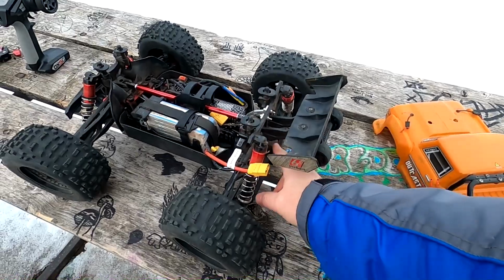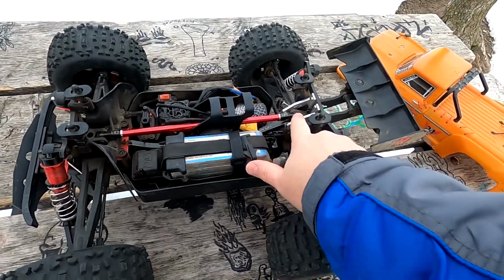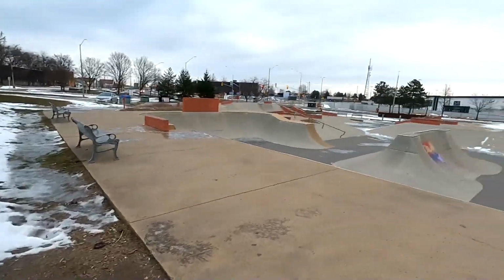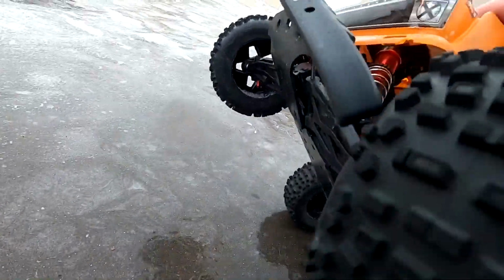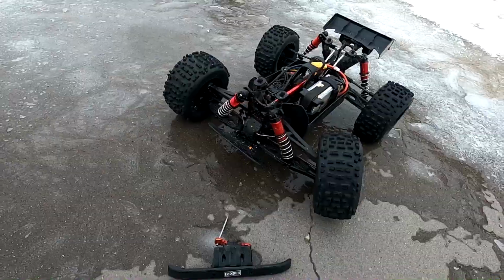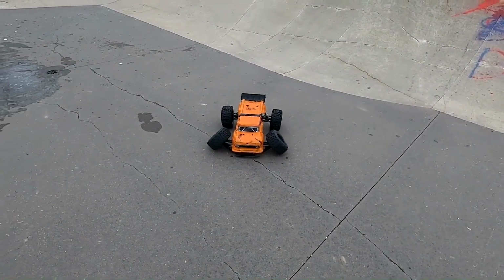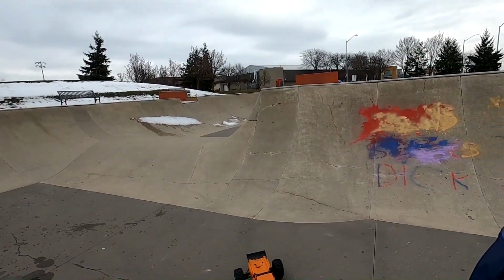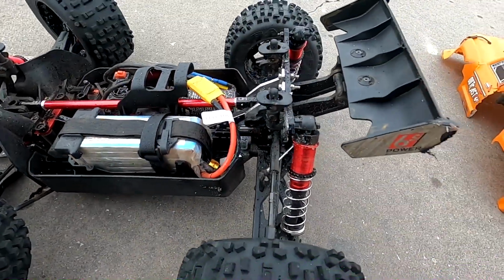ARRMA Outcast 6s Upgrades - Skate Park Bash 😮 HOT RACING upgrades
Hi guys in this episode I test my Arrma Outcast 6s Upgrades with a Skate park Bash.
Hot Racing Chassis Braces HERE 👉🏼
Hi guys in this episode I test a few Arrma Outcast upgrades and head to the skatepark for an Arrma Outcast Bash . I have installed Hot Racing chassis braces and an M2C rear shock tower brace on my Arrma 6s.
I also have a Tbone Racing front bumper and Hot Racing rear skid plate. Lets see how these upgrades hold up and if they can keep my stock chassis from bending.

BEST low cost Radio transmitter with longest range

Tools I Use HERE:
Hex drivers. Good quality & tight fit
Soldering iron https
Pencil torch
Double Sided Tape Heavy Duty

Cheap Good Quality Motor & Esc Combo's
1/10 scale
3650 Brushless Motor 4300kv, 60amp Esc Combo & Program card
3660 Brushless Motor 3300kv & 60amp Esc Combo
1/8 scale
3660 Brushless Motor, 80amp Esc Combo
3670 Brushless Motor, 120amp Esc Combo

Cheap Good Quality Brushless Motors
1/10 scale
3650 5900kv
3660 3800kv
1/8 scale
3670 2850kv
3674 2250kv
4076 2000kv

Cheap Good Quality Esc's
60amp Esc
80amp Esc
120amp Gool RC

Camera and mount HERE:
GoPro Hero 8 that I use
Camera/Phone mount for your RC transmitter

Get your Arrma 4x4 6s version 5 Outcast/Notorious & Typhon here:
Arrma Notorious Outcast 4x4 6s BLX V5 BLUE
Arrma Typhon 4x4 6s BLX V5 BLACK & RED
Arrma Notorious Outcast 4x4 6s BLACK

Get your Arrma 4x4 MEGA Cars & Trucks here:
Arrma 1/10 4x4 Typhon V3 MEGA 550 GREEN AND BLACK
Arrma 1/10 4x4 Granite V3 MEGA 550 BLUE
Arrma 1/10 4x4 Granite V3 MEGA 550 RED & WHITE

Get Your Arrma 3s brushless cars Here:
Arrma 1/10 4x4 Senton V3 Brushless BLUE
Arrma 1/10 4x4 Senton V3 Brushless RED

Get your Arrma 2wd brushed Cars & Trucks here:
Arrma 1/10 Granite Voltage MEGA 2wd RED & BLACK